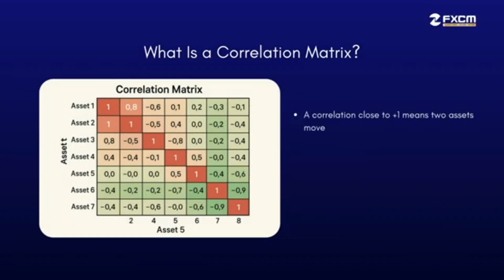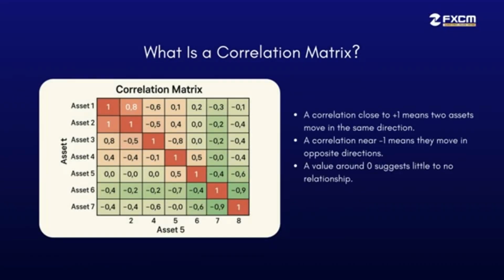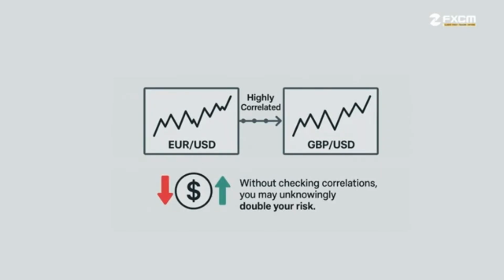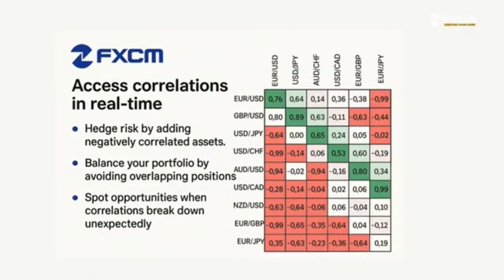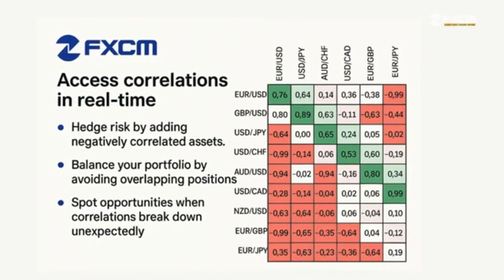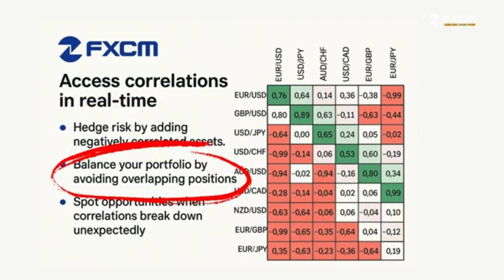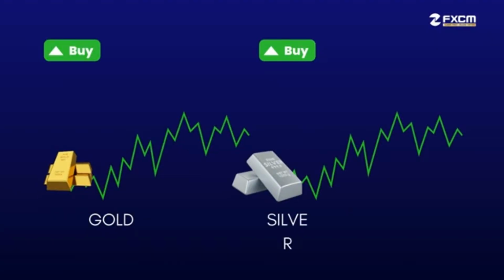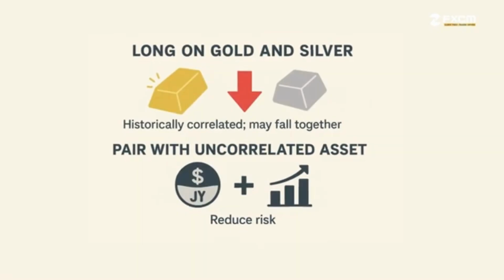FXCM Tutorial | Using Correlation Matrices to Manage Risk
Most traders underestimate correlations between assets — until it’s too late. In this FXCM video, we show how to build and read correlation matrices to reduce hidden risks, diversify smarter, and strengthen your portfolio management strategy.